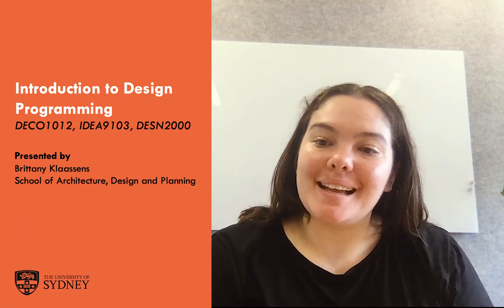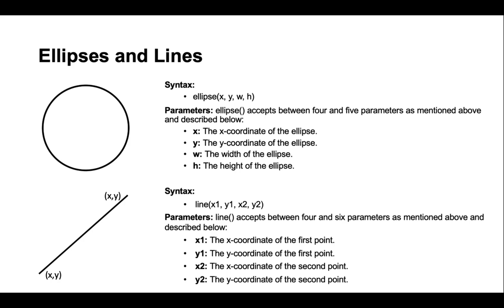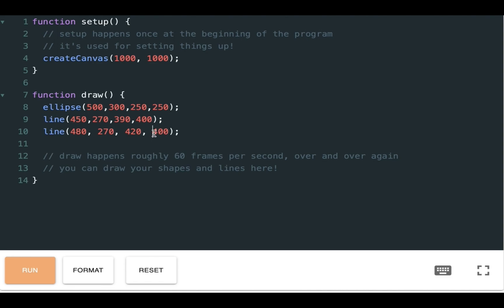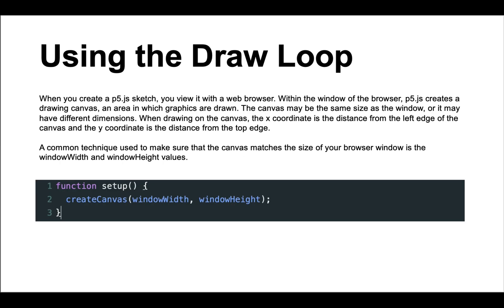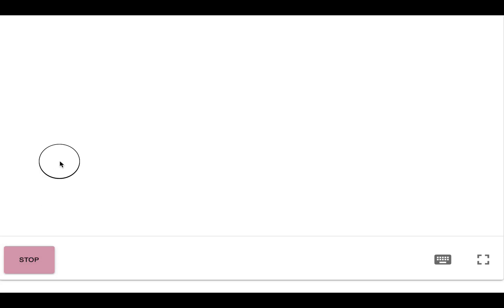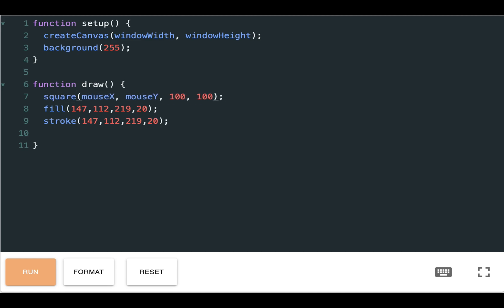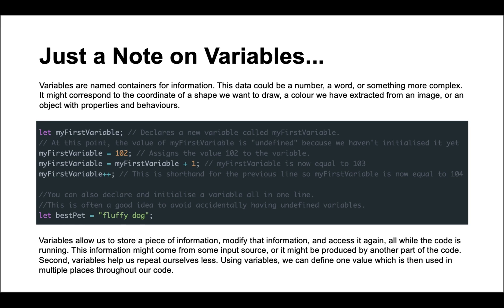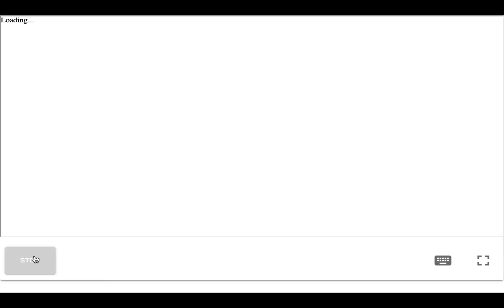Design Programming Week 1: Tutorial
This video is part of the University of Sydney course Design Programming (DECO1012, DESN2000, and IDEA9103).